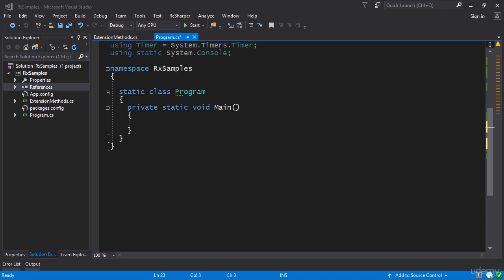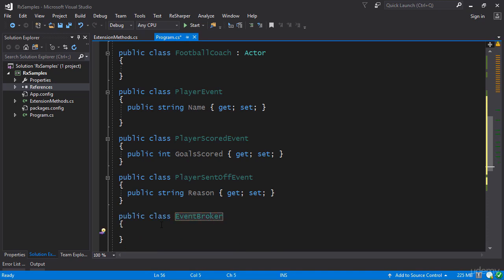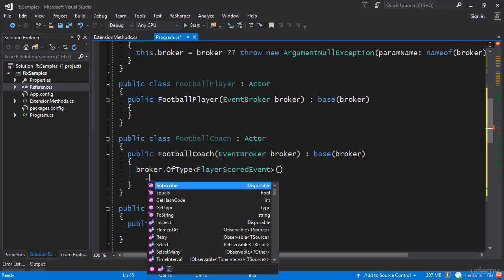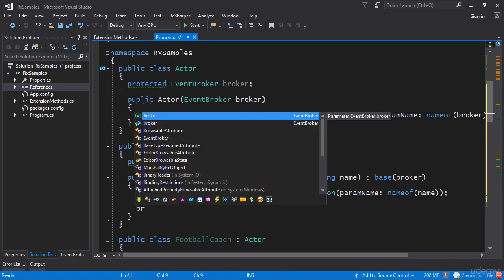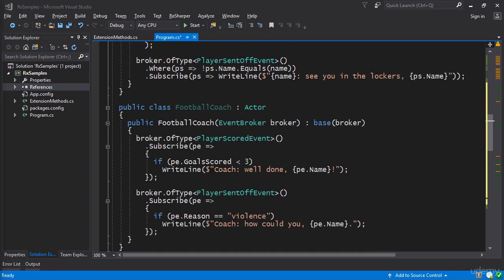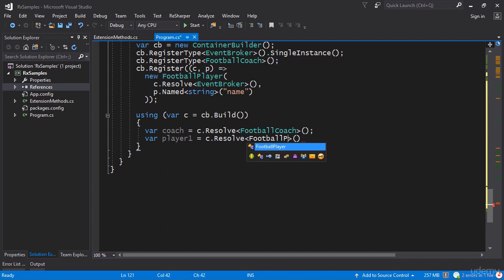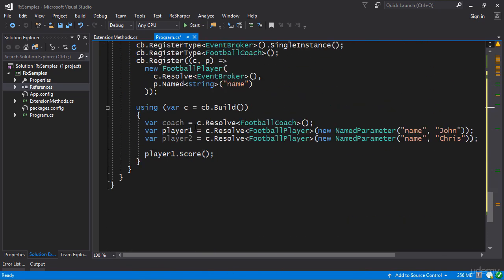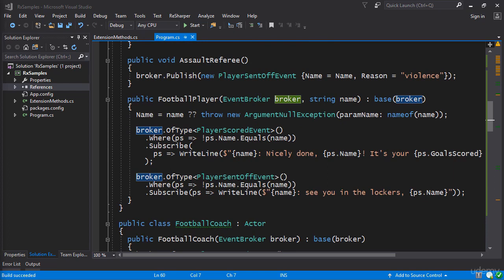Mediator Design Pattern : Event Broker